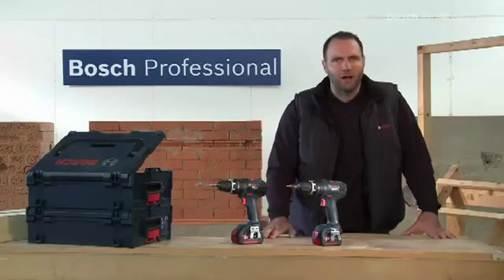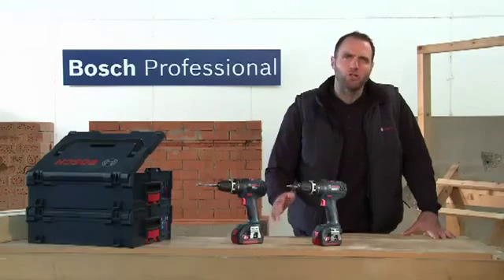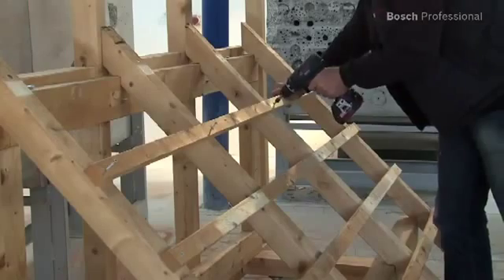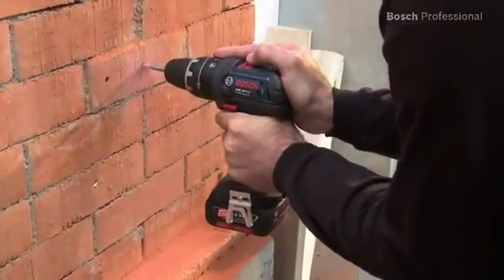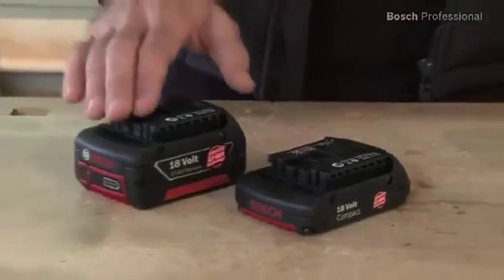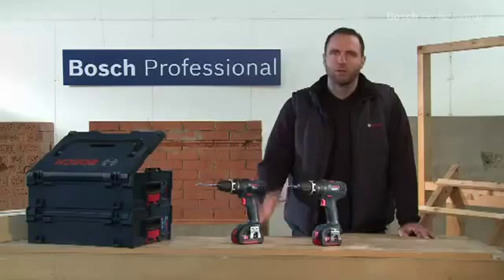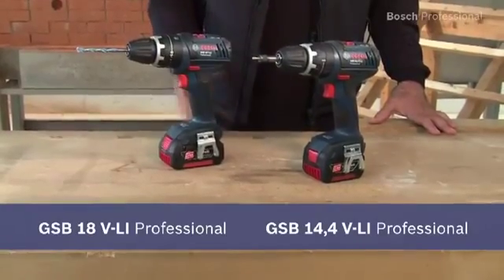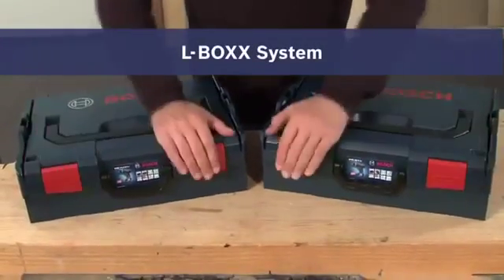Aku příklepový šroubovák Bosch GSB 14,4 V- LI a GSB 18 V -LI Professional Cordless Combi (EN)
Mimořádně výkonný: točivý moment 80 Nm pro nejnáročnější šroubování a vrtání do dřeva a kovu a dále vrtání s příklepem do zdiva až 14 mm